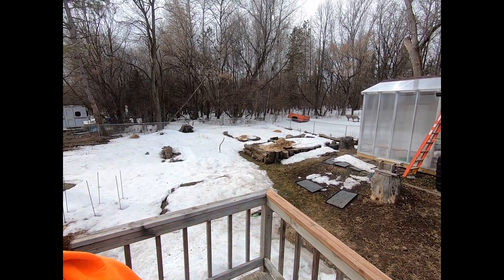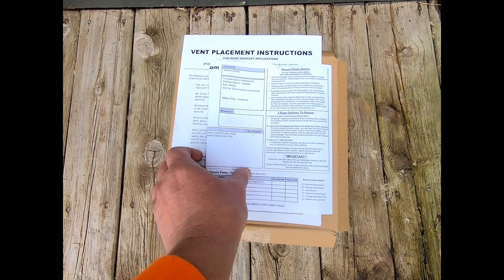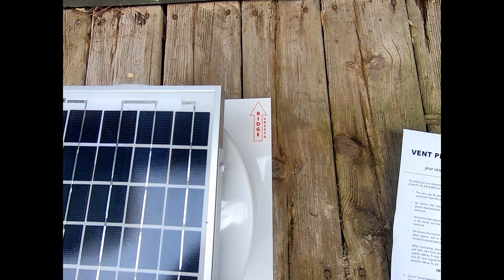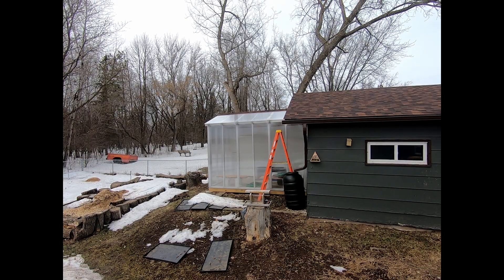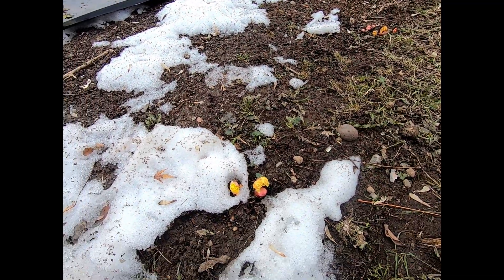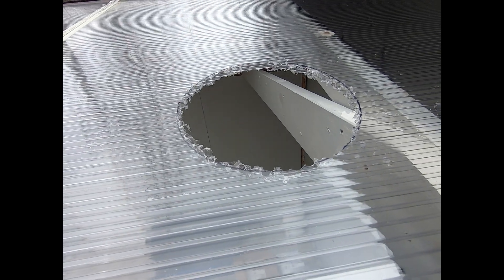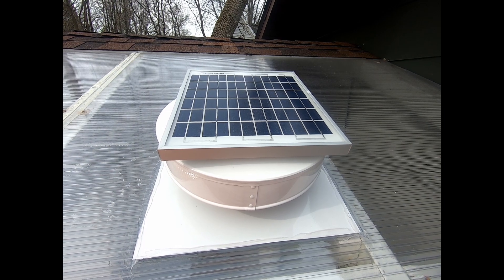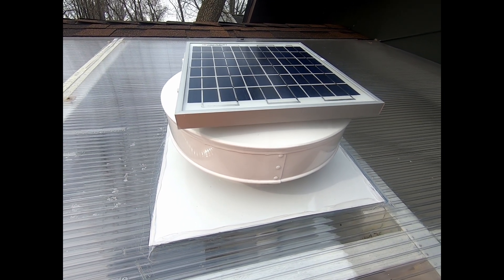Installing a 5W 12V Solar Powered Vent Fan on My Greenhouse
I purchased the 365 CFM White Powder Coated 5-Watt Solar Powered Roof Mounted Exhaust Fan from Home Depot.  I show you what came out of the box, where I am installing it on the greenhouse, and the basic steps to get it installed.